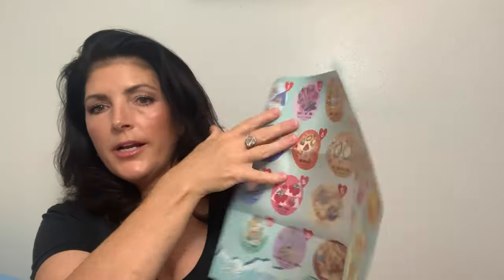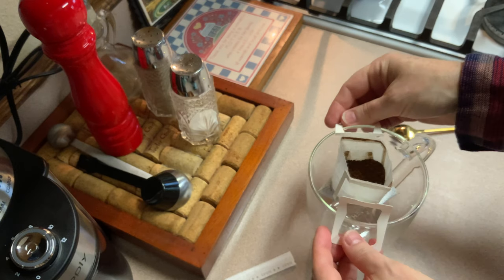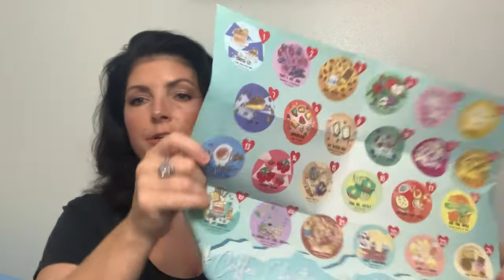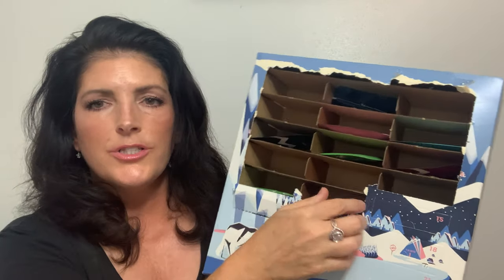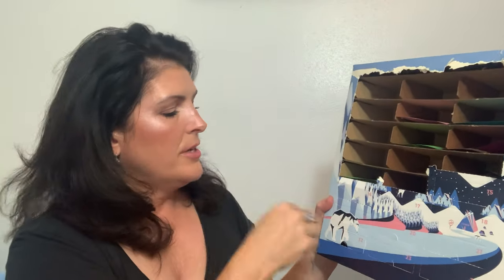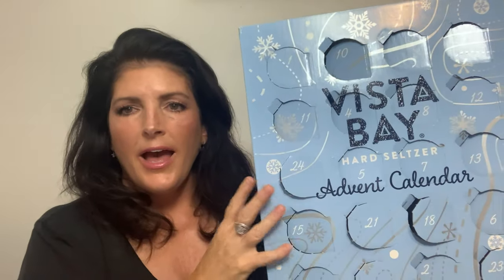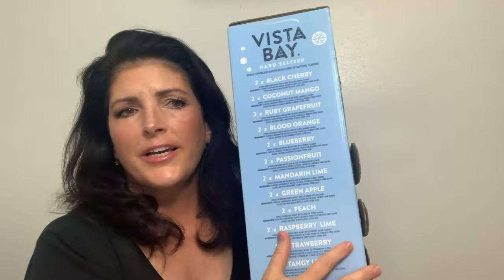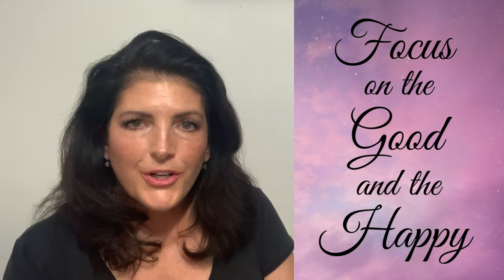2021 Advent Calendar Coffee, Tea, Wine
In this video I review the Advent calendars I purchased in 2020 and tell you which ones I'm buying in 2021!

I'm planning on having a friend pickup the 2021 Aldi's Wine Advent Calendar as well

Rakuten: I ALWAYS use Rakuten for every online purchase - It's so EASY!

You get $10 off your first box and I get a $15 credit after your first purchase.

TEA FORTE - I love tea and Tea Forte is my favorite -